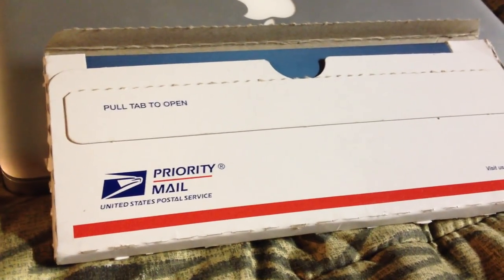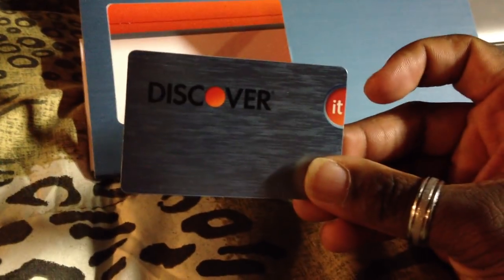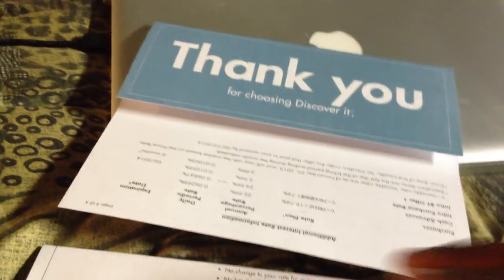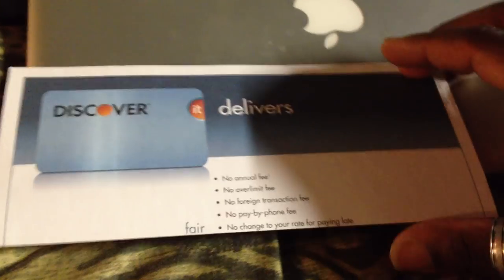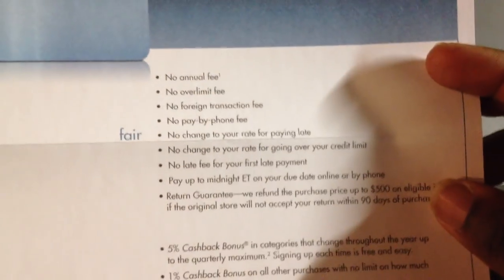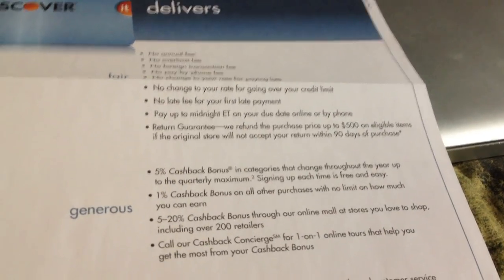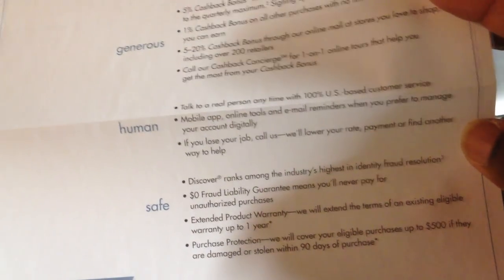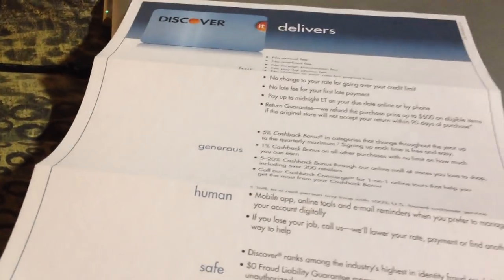Discover It Unboxing, Review of Benefits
Unboxing of my new favorite credit card! So so fanceh!

Excuse my heavy breathing and the shake...haha. Shot on my iPhone 4S.